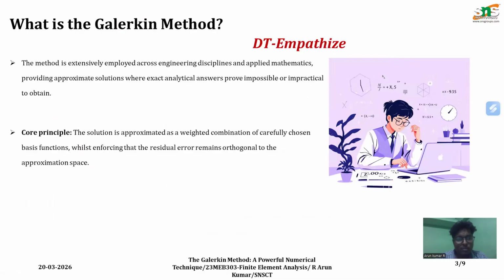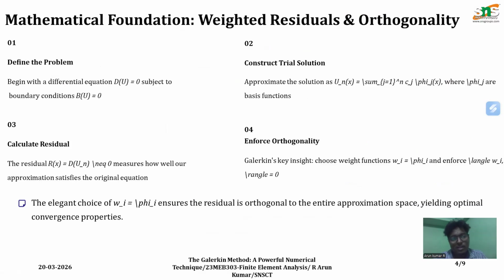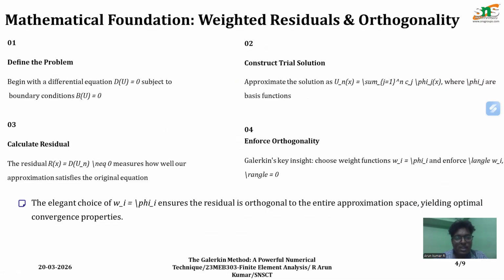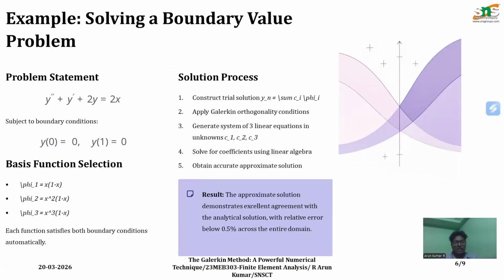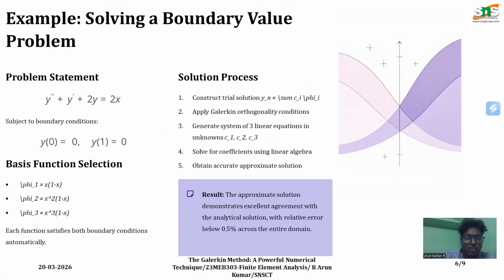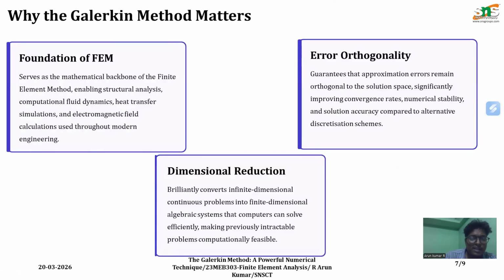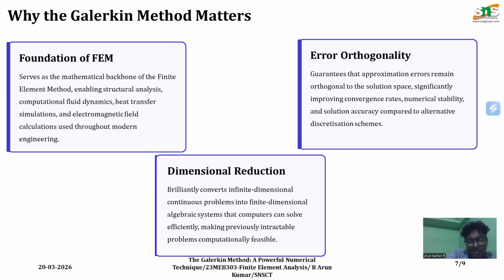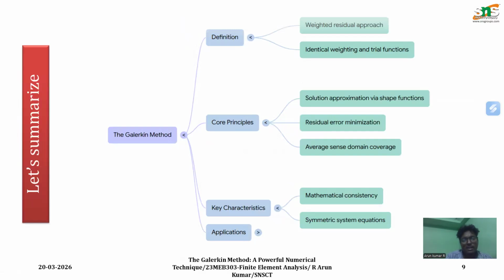Galerkin Method | Finite Element Analysis | SNS Institutions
This video provides a clear introduction to the Galerkin Method, an important weighted residual technique widely used in engineering analysis, especially in finite element methods and differential equation solving. It begins by explaining the need for approximate methods when exact analytical solutions are difficult or impossible to obtain. The concept of residuals is introduced, where the error between the exact solution and the assumed approximation is minimized in an integral sense.

The video then explains the core idea of the Galerkin Method, where the weighting functions are chosen to be the same as the trial (or shape) functions. This approach simplifies the formulation and leads to a system of algebraic equations that can be solved easily. Step-by-step examples are included to demonstrate how to apply the method to simple differential equations, making it easier for students to follow and understand the procedure.

Special emphasis is given to how the Galerkin Method forms the basis of the finite element method (FEM), making it highly relevant for students in civil, mechanical, and aerospace engineering. The explanation is kept simple and structured, ensuring that even beginners can grasp the key ideas without difficulty. By the end of the video, viewers will understand how to construct approximate solutions, apply weighting functions, and solve engineering problems efficiently using the Galerkin approach.